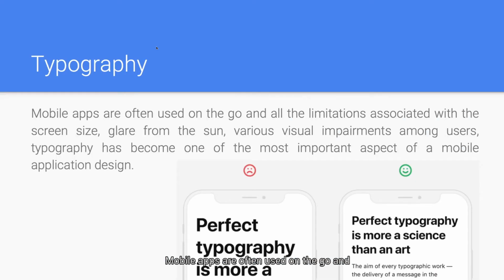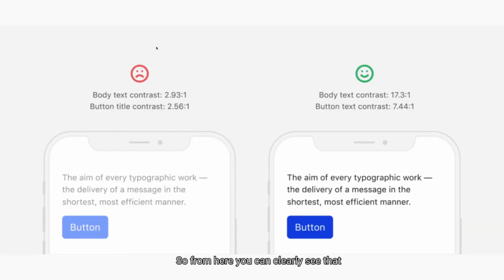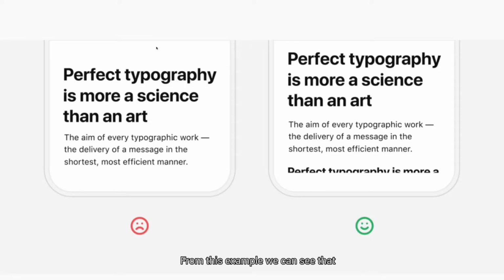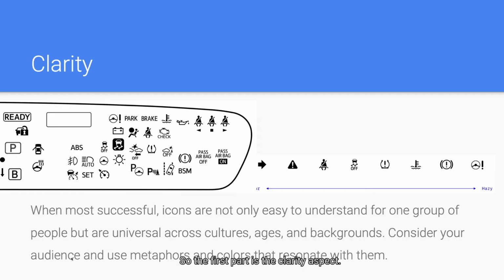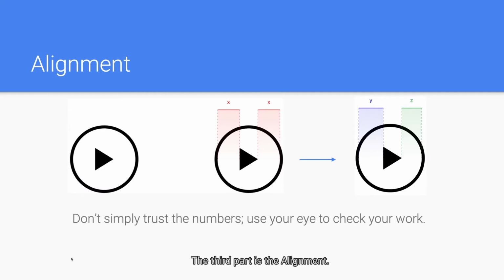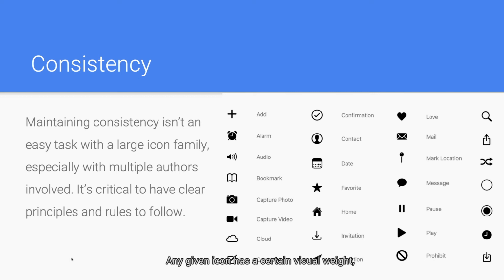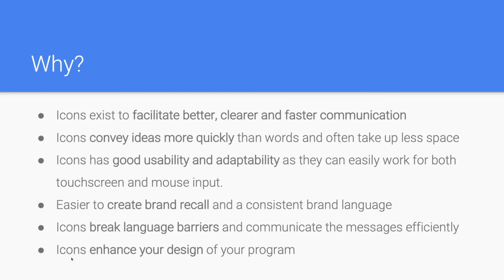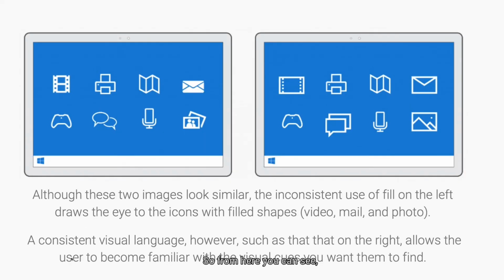D1S3: Sense of Design (Part 2)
Day 1
Session 3: Sense of Design Part 2
This video will continue to discuss the design guidelines, and focus on typography and iconography. See you tomorrow.